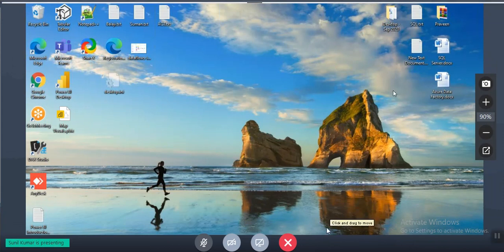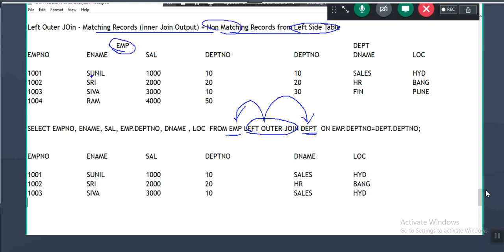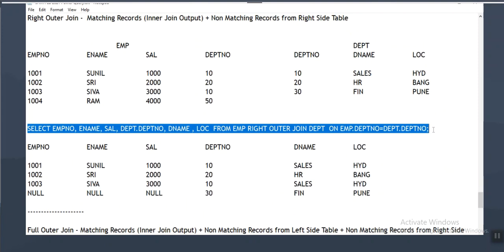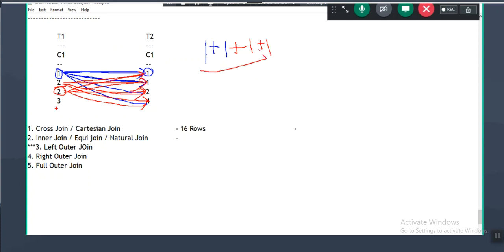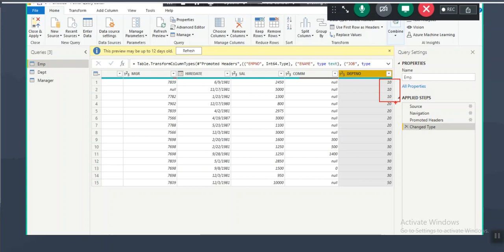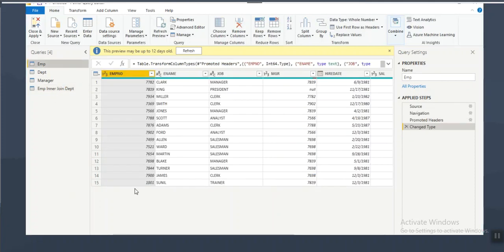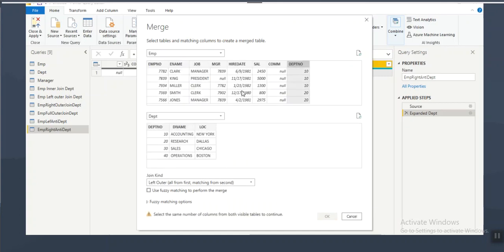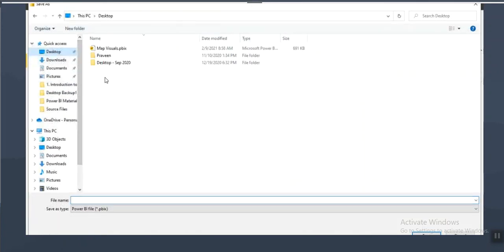06 joins class2 | Power BI Training Part 6 | Power Query Tutorial